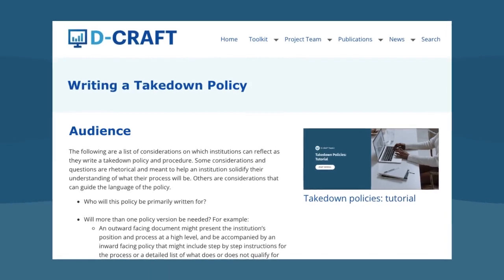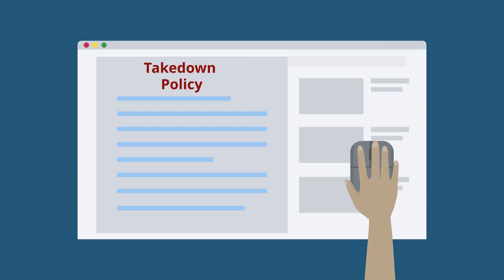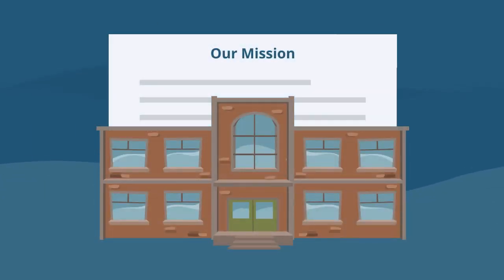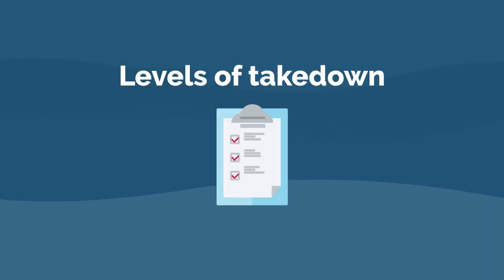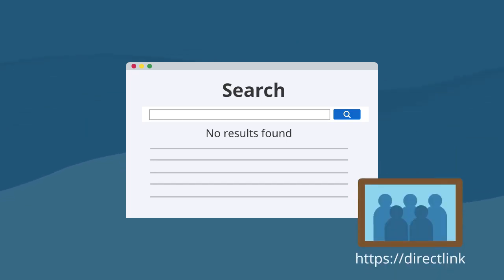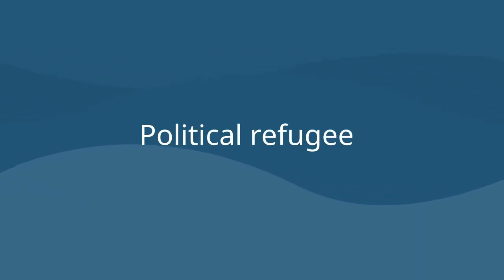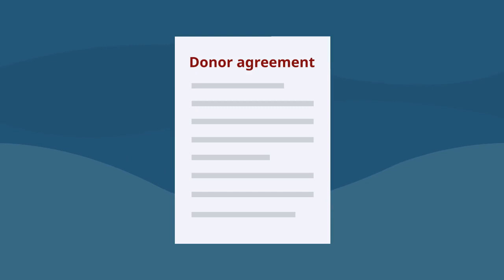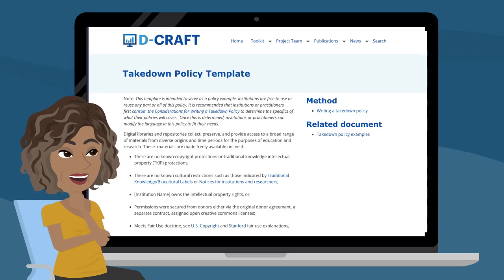Writing a Takedown Policy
This video is part of a tutorial for the D-CRAFT Toolkit, reuse.diglib.org.